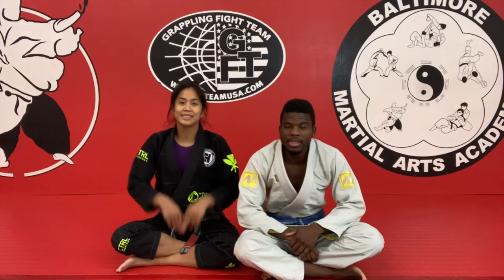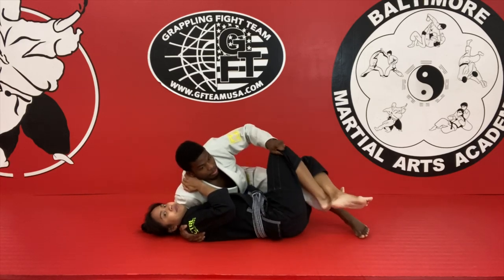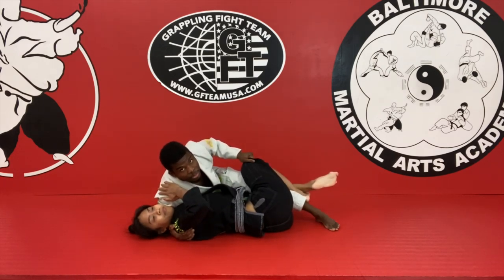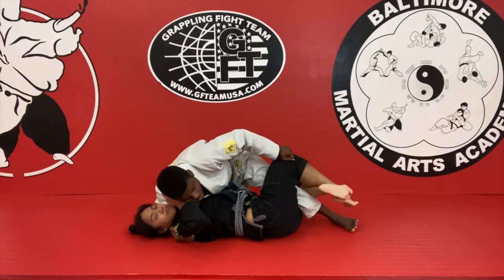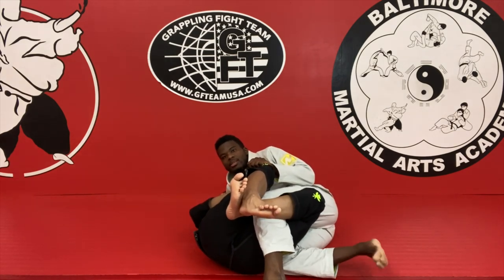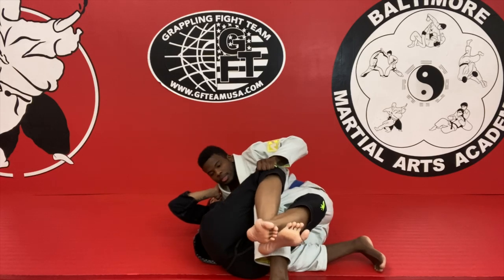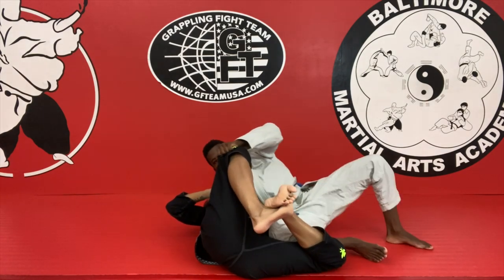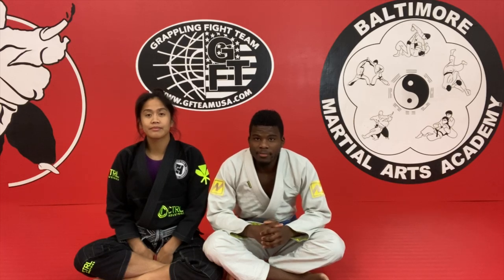Garcia de Almeida Jr. - Passing Half Guard Using Hooks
Garcia de Almeida Jr. - Passing Half Guard Using Hooks for Brazilian Jiu-Jitsu

Jitseasy is a new an innovative website for watching & learning Brazilian Jiu Jitsu techniques based upon specific sets of criteria that are user defined. Jitseasy enables users to search for and watch BJJ videos on any subject including athlete's name, submission type, sweeps, passing guard styles, throws & takedowns, counters, recounters, combinations and much much more!